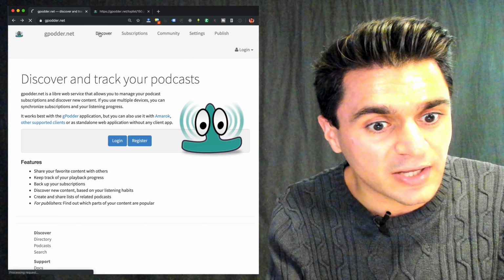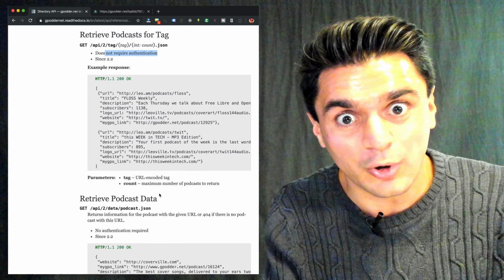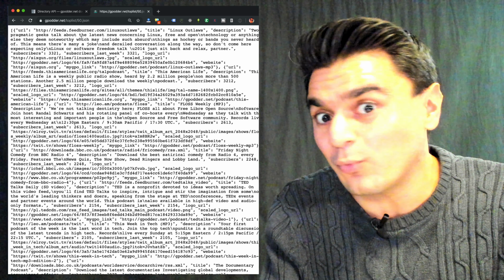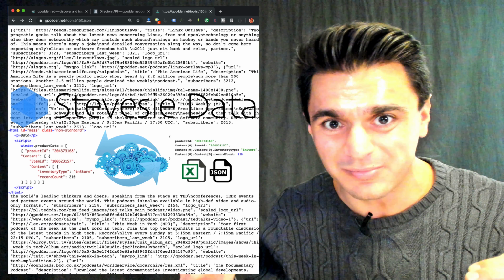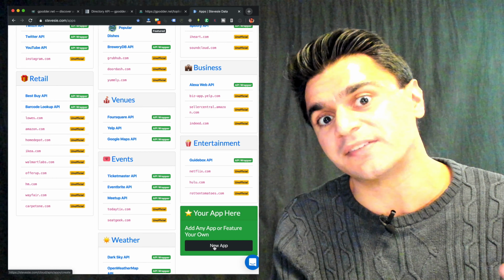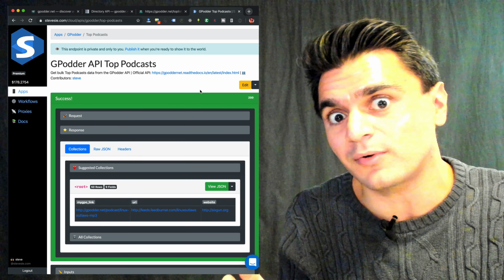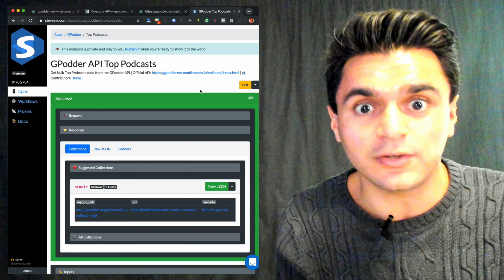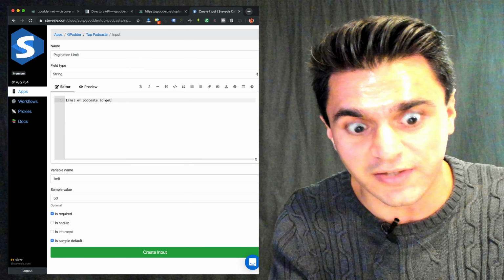Scrape Data from ANY API Without Code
Learn how to use the Stevesie Data Platform to convert any API endpoint into a CSV file for easy aggregation. We cover a very basic example here using a free & public endpoint